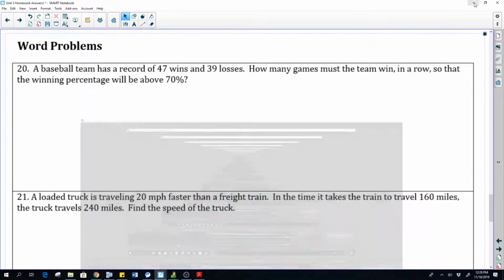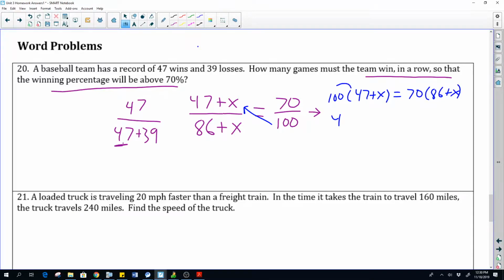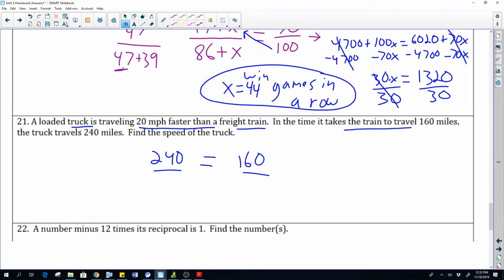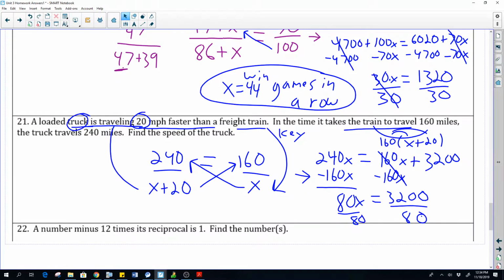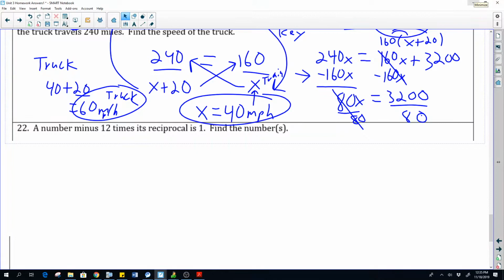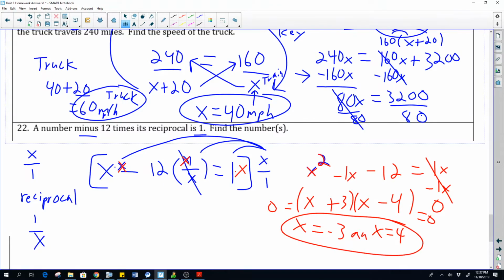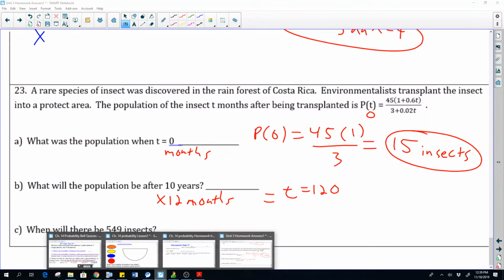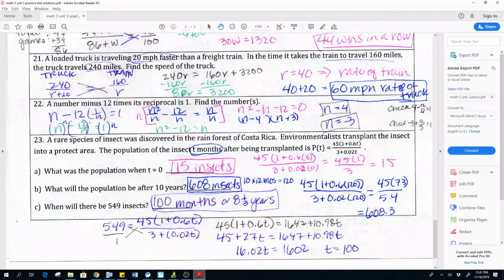Unit 3 Practice Test Video 4